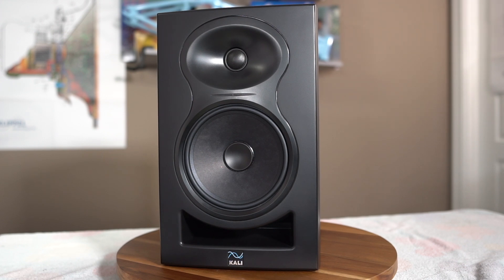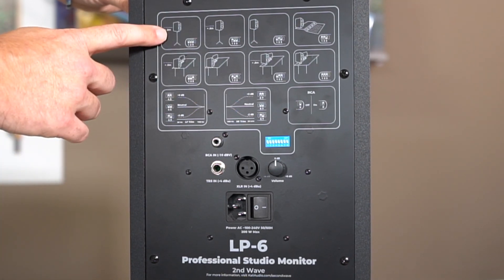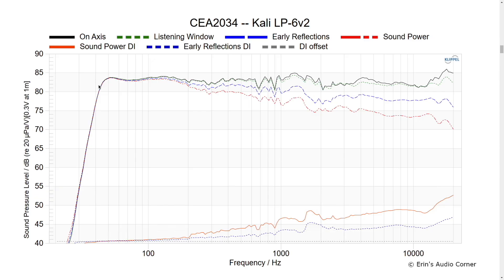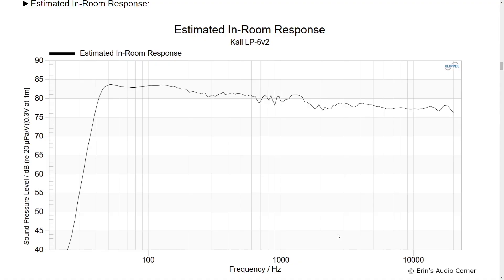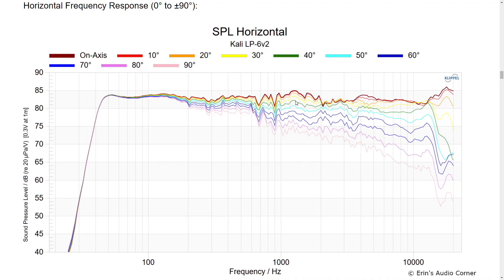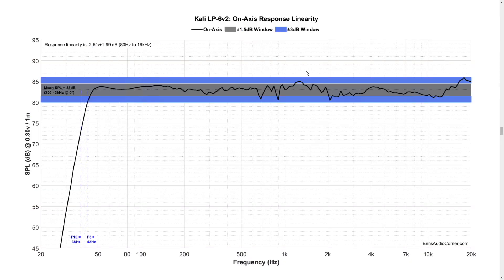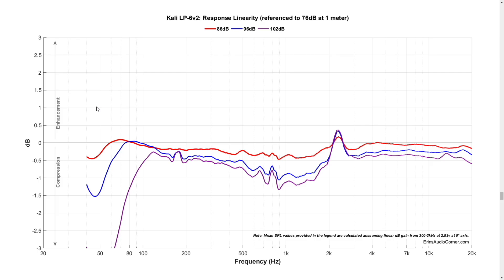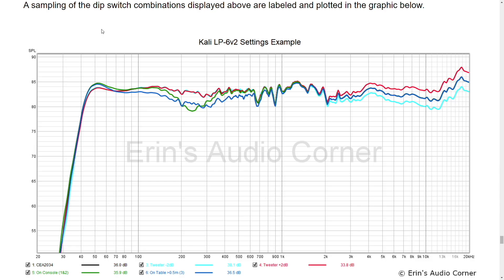Kali Audio's new 2nd Gen LP-6. An incredible bargain at $400/pair.